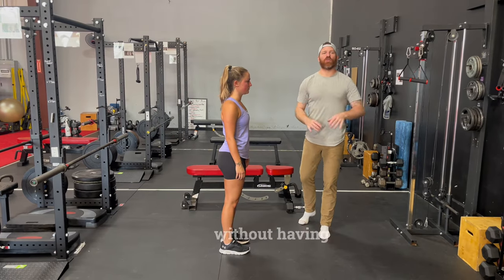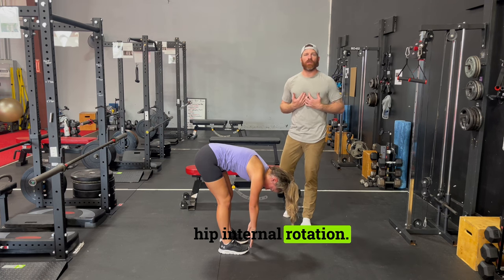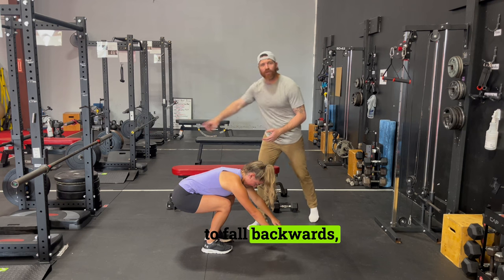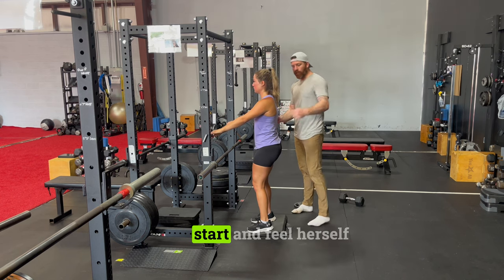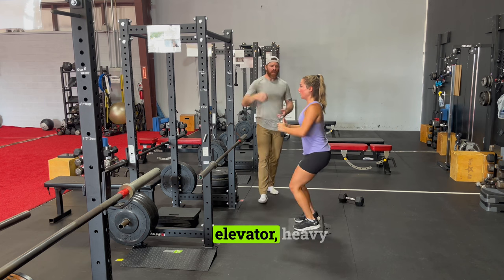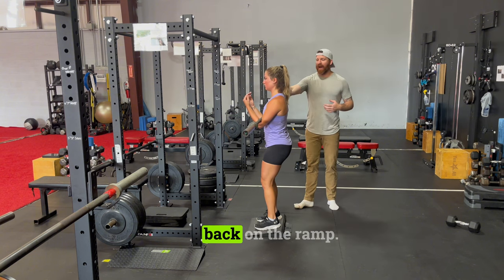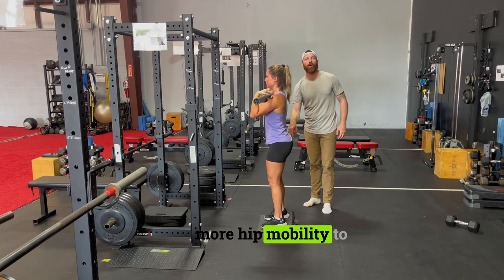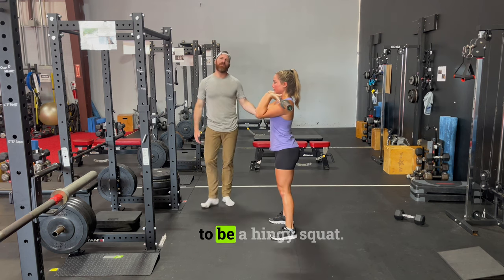The Secret to Deeper Squats: Two Tests You Can Use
🍳 Your Squats Feel Hard as Sh*T and You Keep Getting Told to Stretch Your Hip Flexors and Your T-Spine? Try this instead:  ⬇️

We learned long ago that some people crush at squats, some people crush at hinges, and instead of trying to force each crowd suffering through the one they struggle with, we created a framework for knowing:

What variation they should be on, what range of motion they were missing, and how to load it best.

Go through this checklist the next time you decide a better squat for you:

1. Do a FLOOR REACH TEST or a TOE TOUCH TO SQUAT TEST to help determine what ranges o you are missing:

No Hip Internal Rotation: You won’t move far back on your floor reach and have to move from your back. You will typically stop at 90 degrees on your way down in the squat.

No Hip External Rotation: You will sit back fine on toe touch, but might stop short of floor or toes. You might have trouble getting close to 90 on your squat or dropping all the way down without shoving your knees out or toes out.

2. Use that knowledge to approach your squats:

No Hip Internal Rotation:

Want to move for strength of the lift: Mostly rock front squats and a slight heel lift with ramp or even olympic lift shoes to drive it. If you rock a back squat, get a higher lift or go a super narrow stance with high bar position.

Want to build skill: Go farmer squats, SSB squats, or even back squats with plates under heels to drive some hip IR and more feel.

No Hip External Rotation:

Want to move for strength of the lift: SSB Squats to a box, back squats to a box, or any variation that allows a bit more hinge. Wider stances will also be better for you.

Want to build skill: Setup on a ramp, front load your setups, and really practice shifting back. Narrow stances here.

WHO AM I:
I’m Blake, a chill human who loves traveling, anything outdoors, good food, and of course, owning a local training gym here in Knoxville, Tennessee that specializes in helping people kickstart their fitness or work around pain to live their best life.

GET IN TOUCH:
If you’d like to talk, I’d love to hear from you.  I try my best to reply to things but there sadly aren't enough hours in the day to respond to everyone 😭